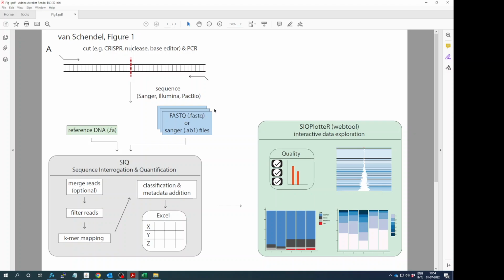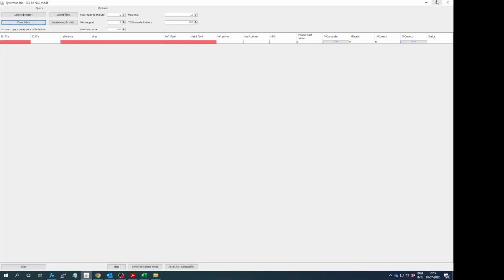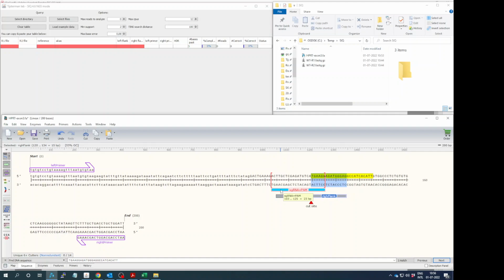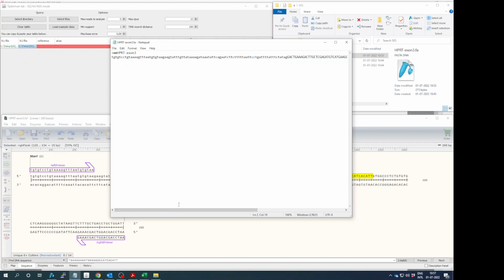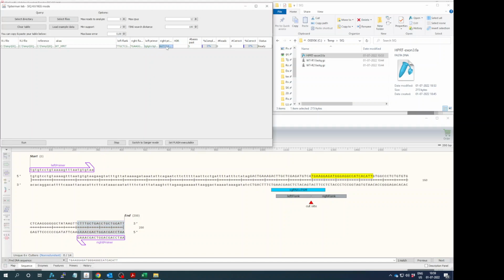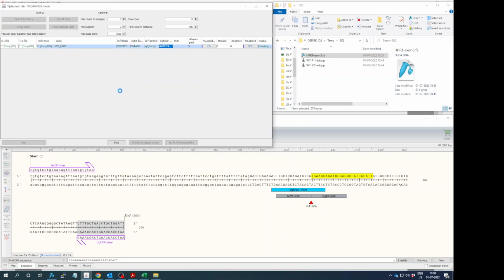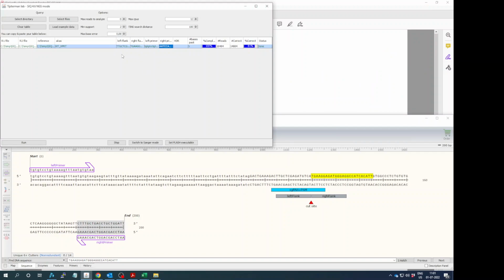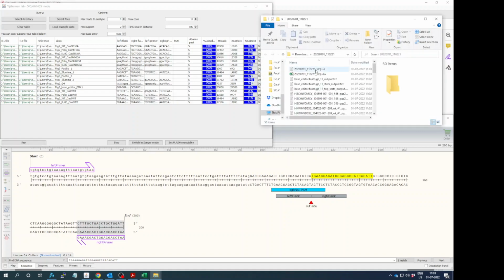Running SIQ to analyze targeted sequence data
This video has been created for users of SIQ which is a tool that can analyze targeted sequence data and generate mutation profiles.

In this video we show how to perform an analysis on NGS data.